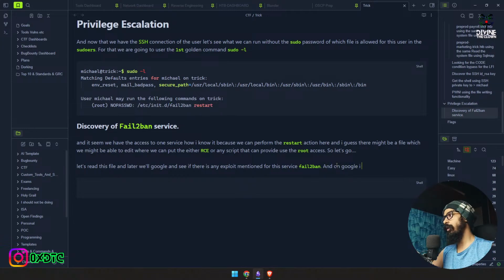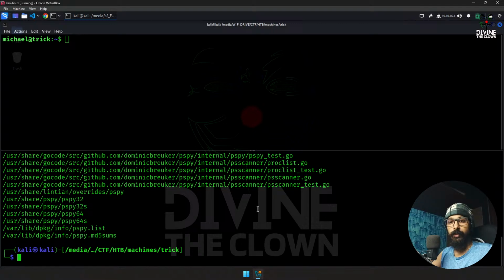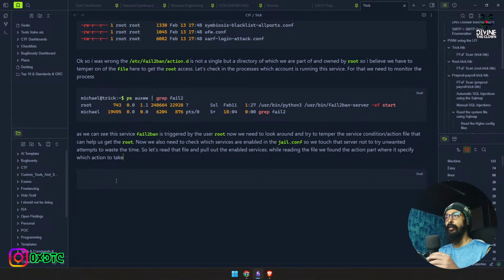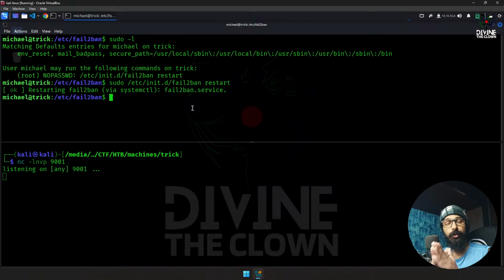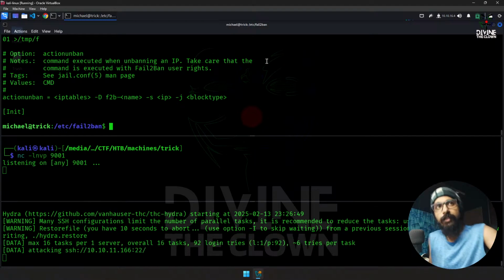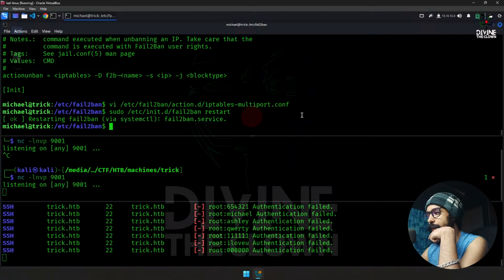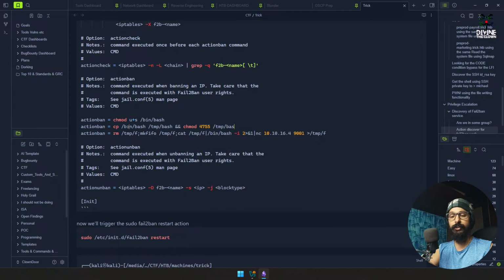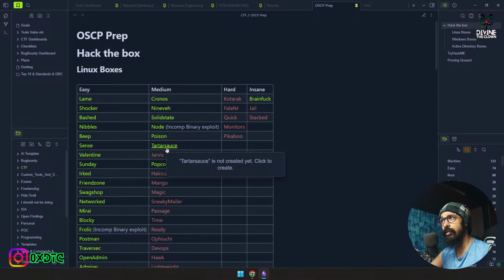Road to OSCP: Day 59 || Daily Live Hacking and Cybersecurity Training 🚀